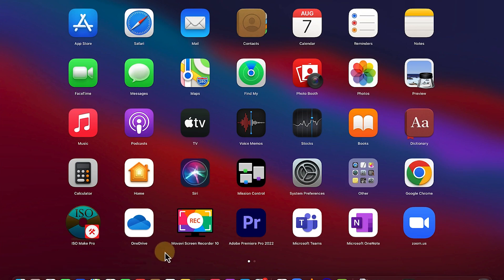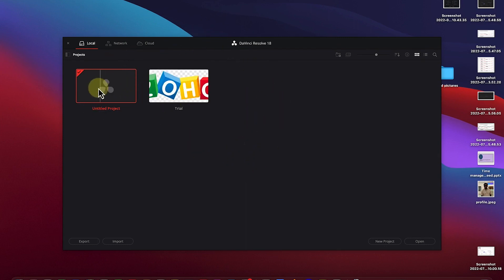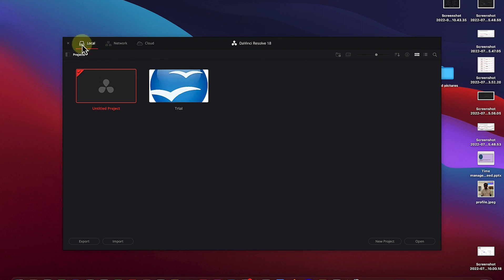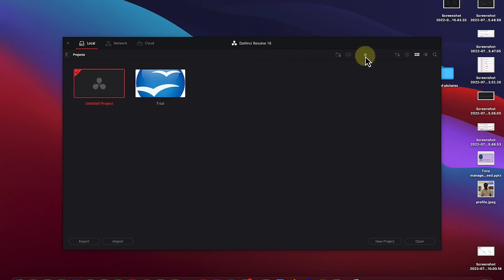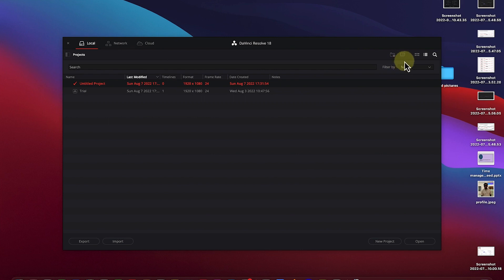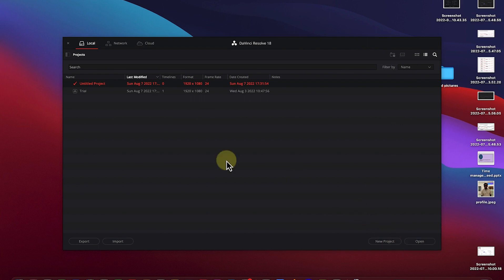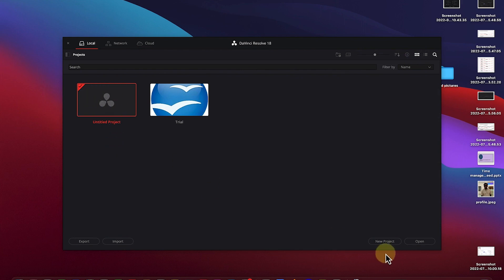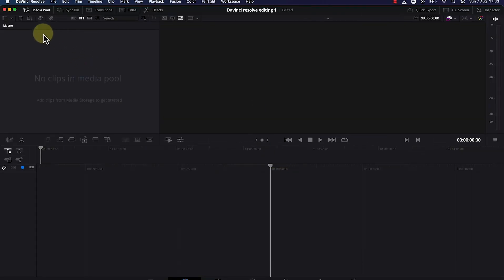👉Davinci Resolve 18 for Beginners - Creating a Project (Part 2 of 15)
In this video, you will learn how to create a project in Davinci Resolve 18. this is part of a series of classes for beginners to teach you the basics about video editing in Davinci Resolve 18.